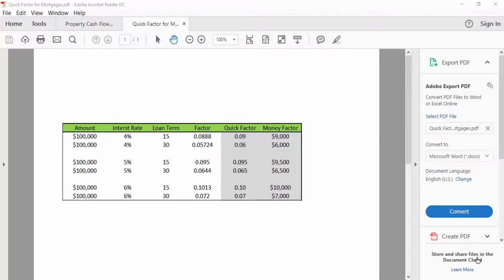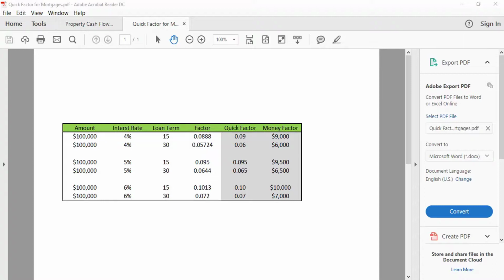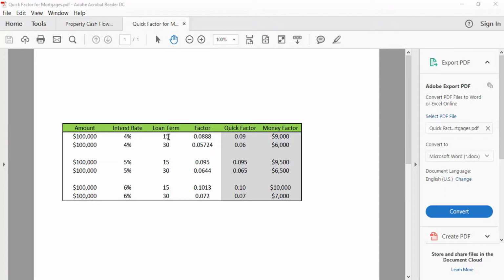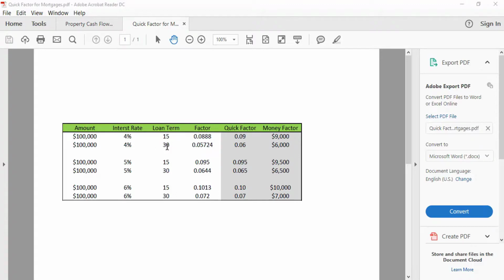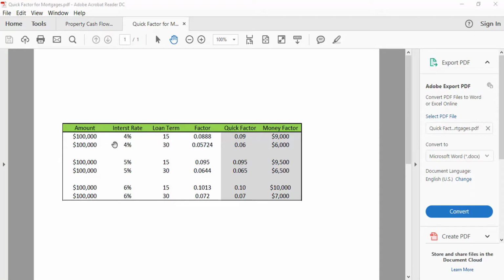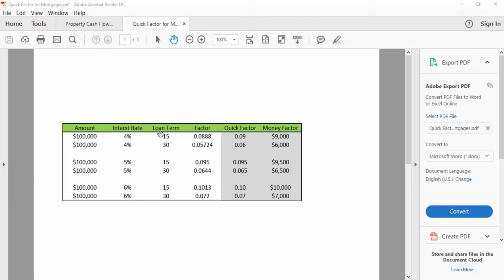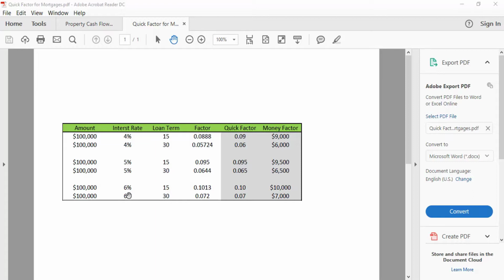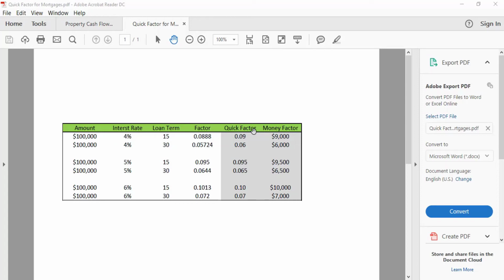How to Calculate Mortgage Payments (Quick Rule of Thumb)